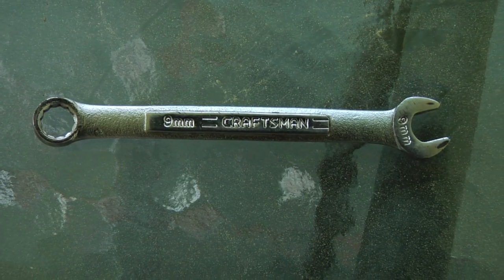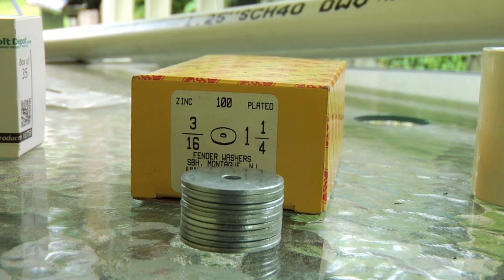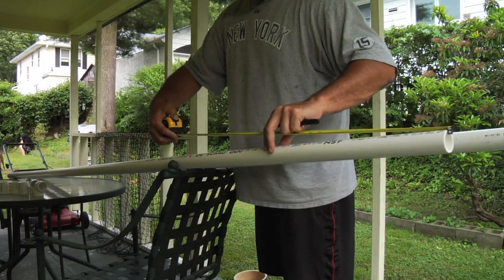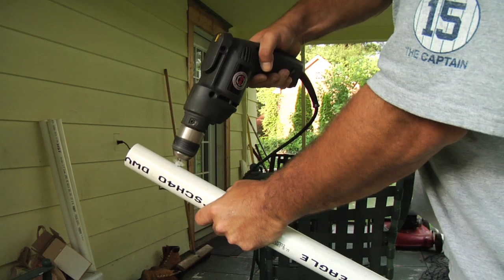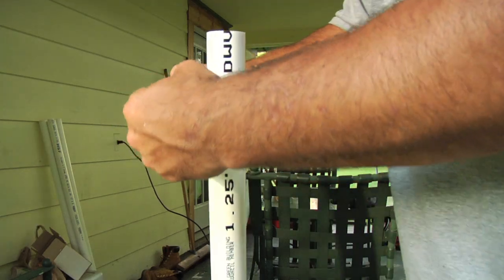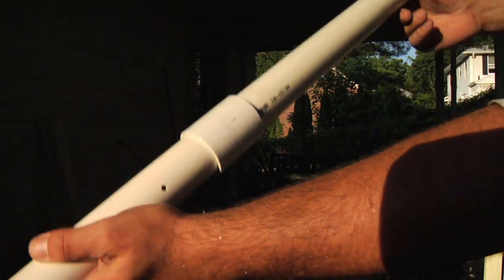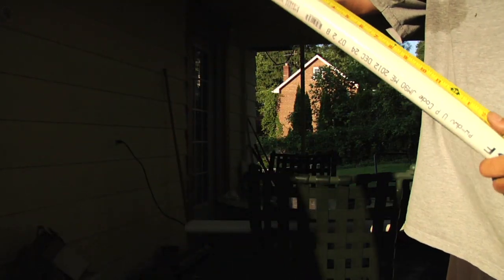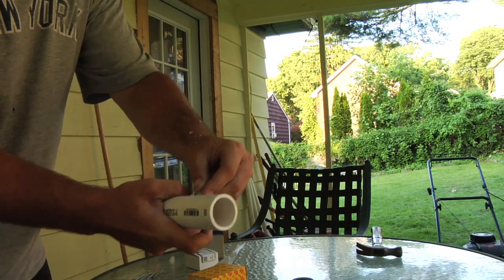Palisades WBL Wiffleball Backstop